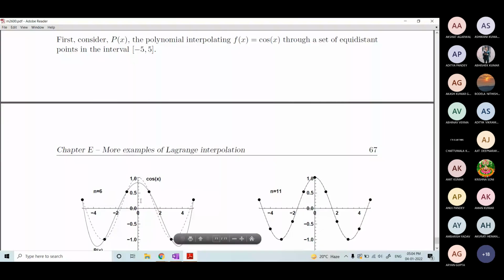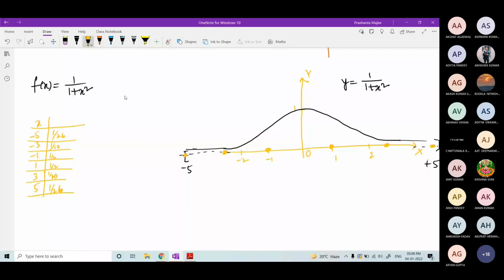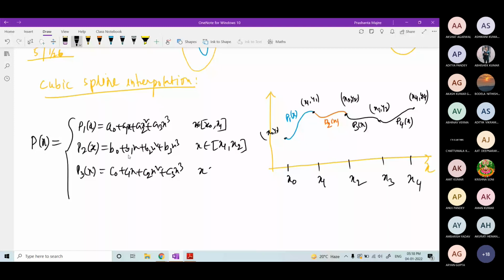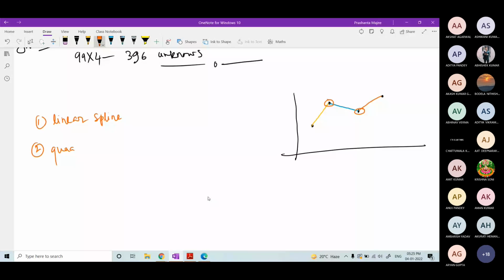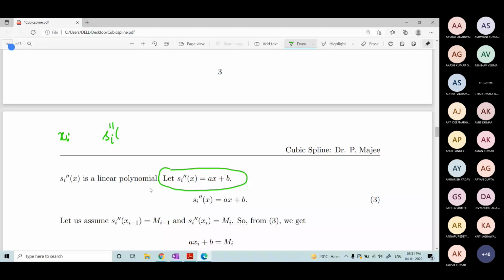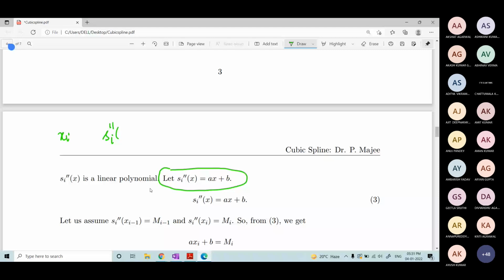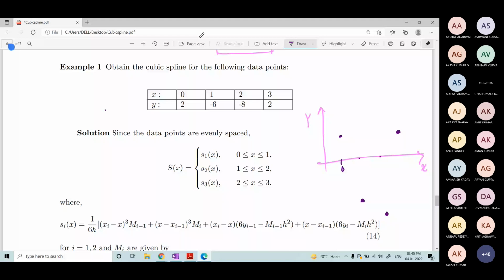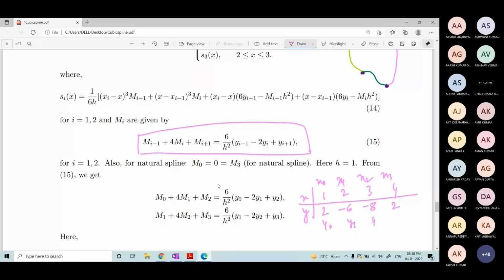NMST online class for ECE 2022-01-04